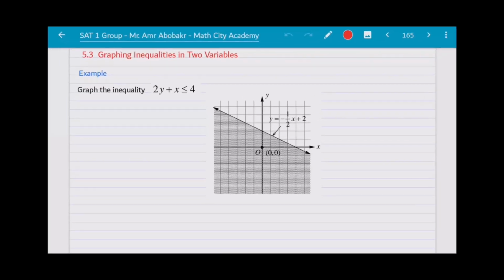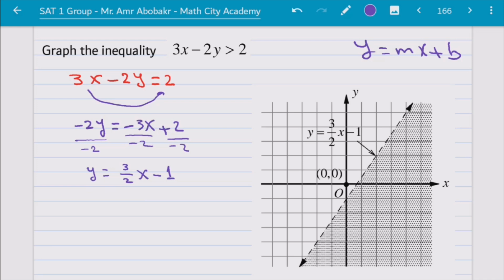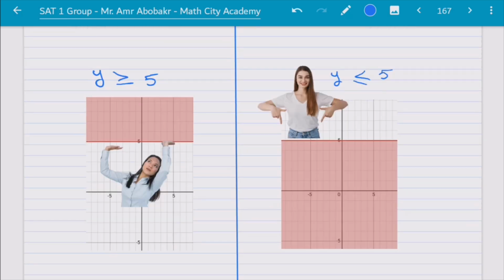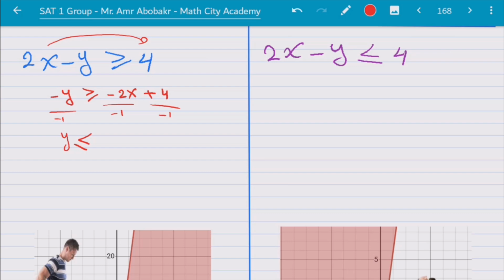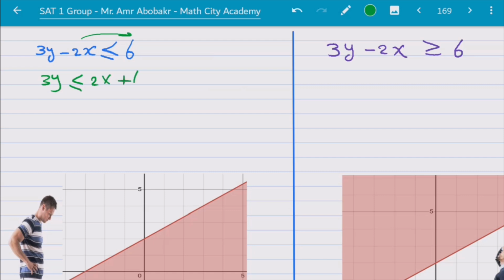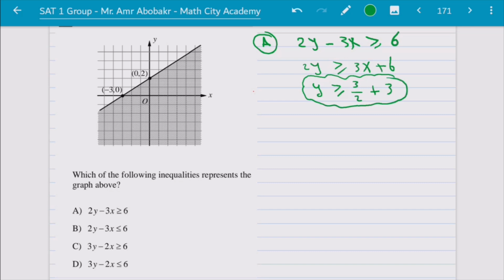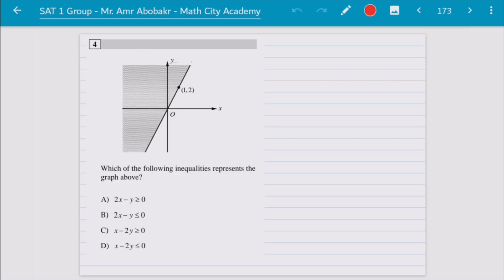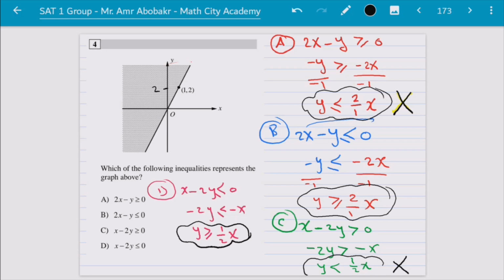Graphing inequalities in two variables